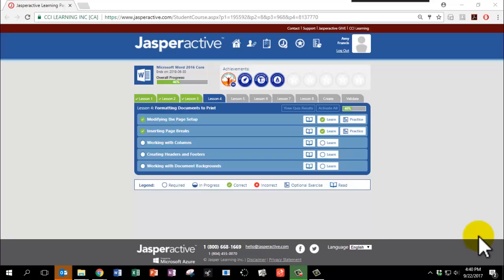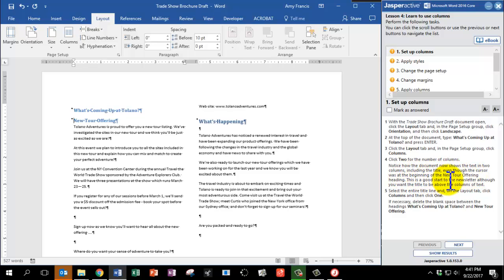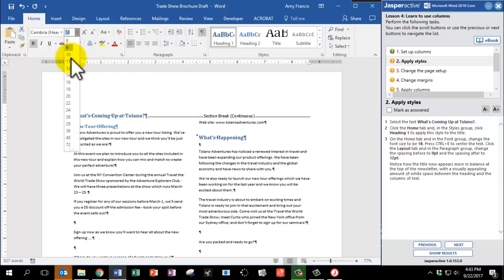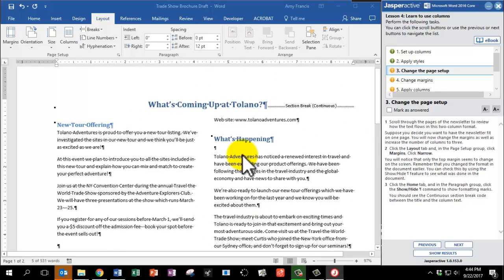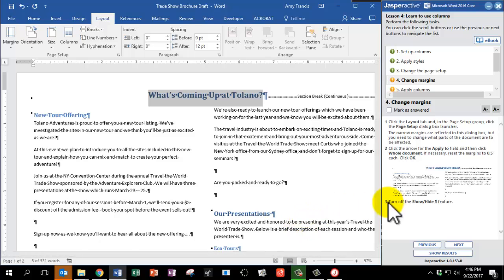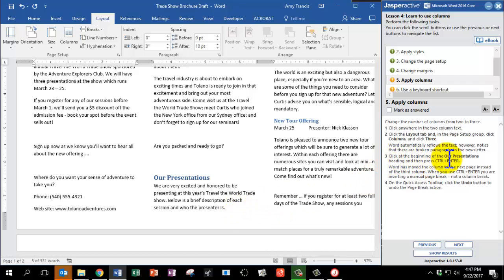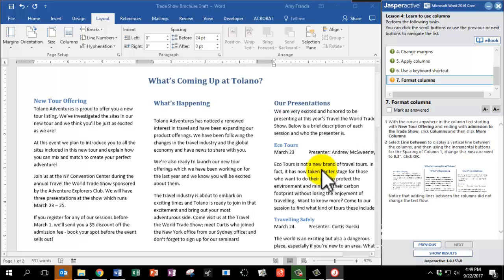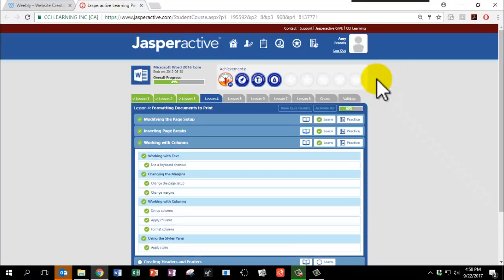Jasper WORD 4.3